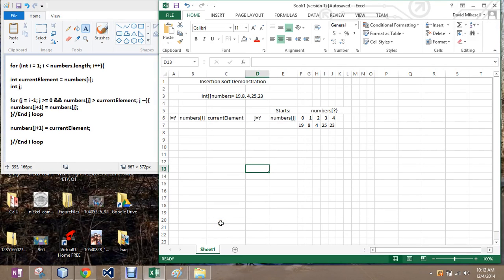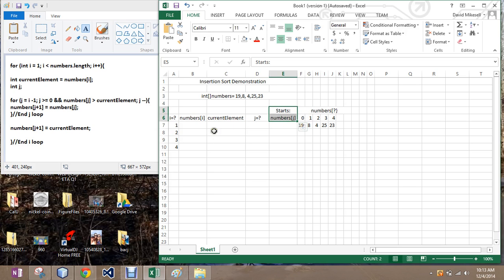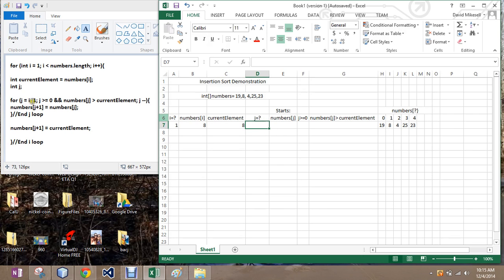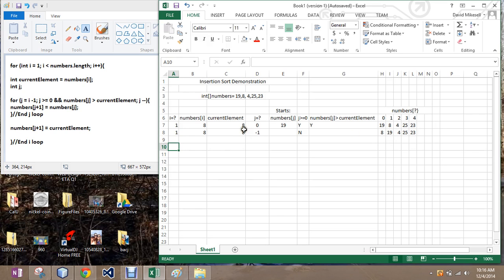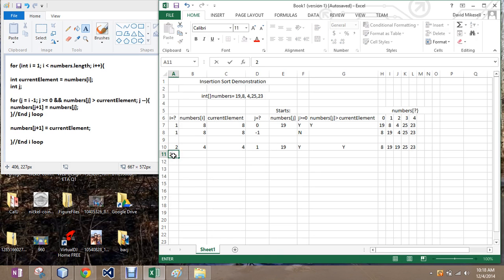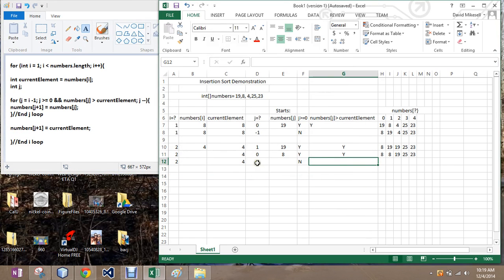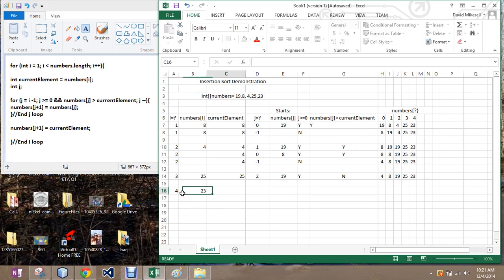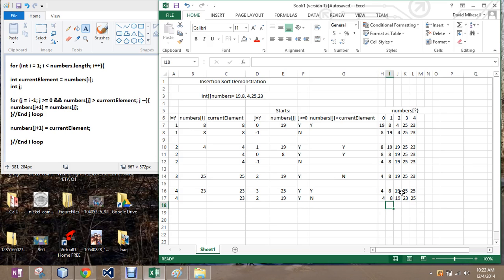Insertion Sort Demonstration